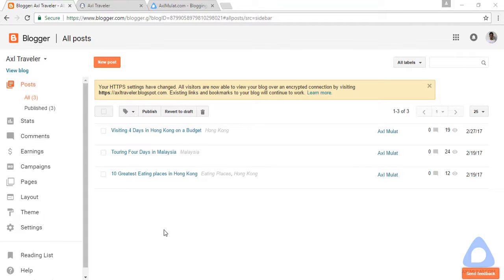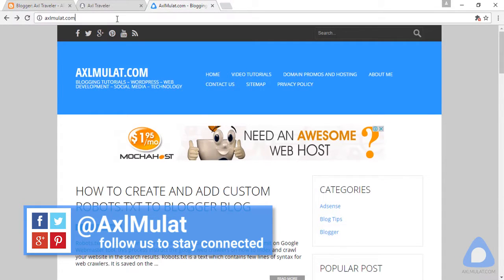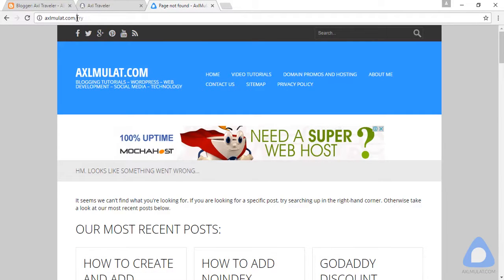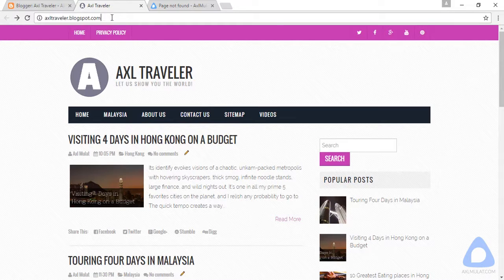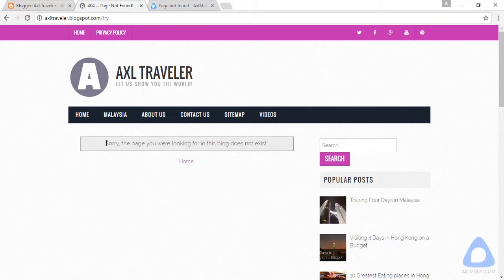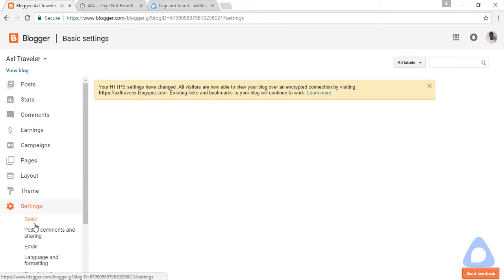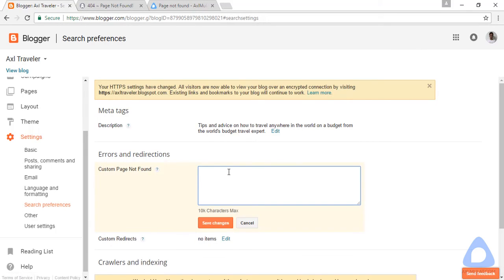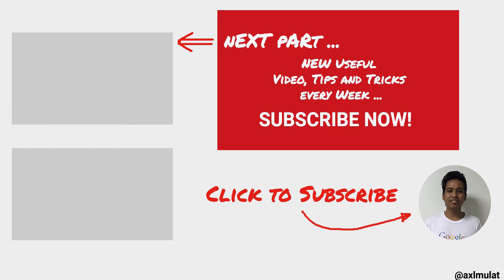Blogger SEO Tutorial - Adding Custom Message in Page 404 - Part 8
In this video, we will add the custom message in page 404, this 404 page is not is exists in the entire blog, if the user go to to page not exist in website the custom message will show up.

► Part 11:  How to Submit your Blog XML Sitemap to Google Webmaster Tools

► Part 12:  How to Quick index your New Blog Post in Google Search Engine

► Part 13:  How to Submit your Blog XML Sitemap to Bing Webmaster Tools

PRODUCED BY:
Axl Mulat